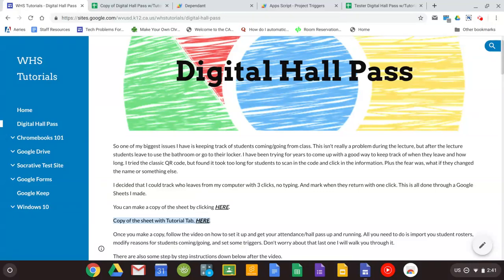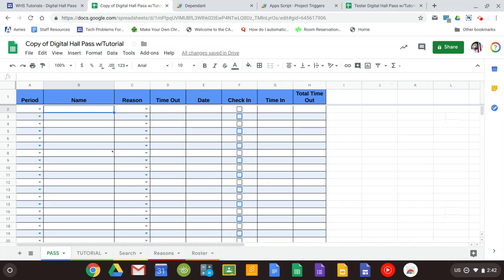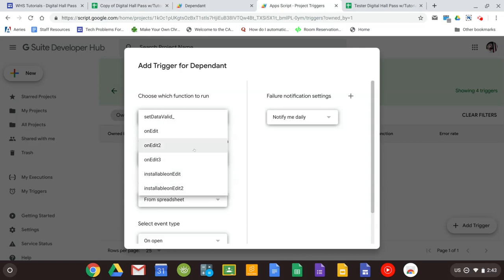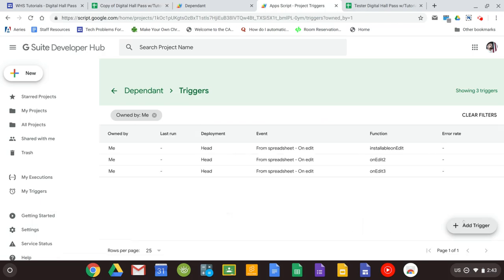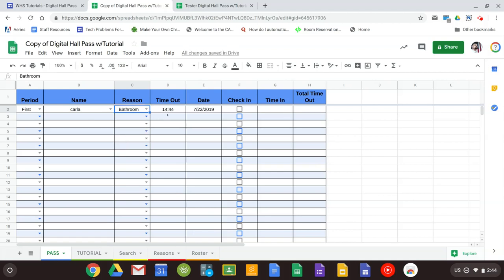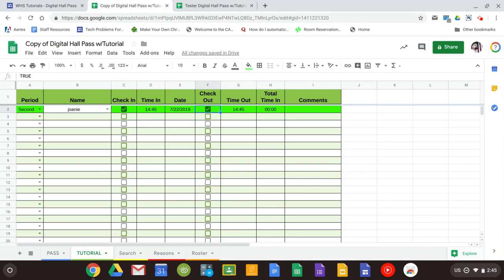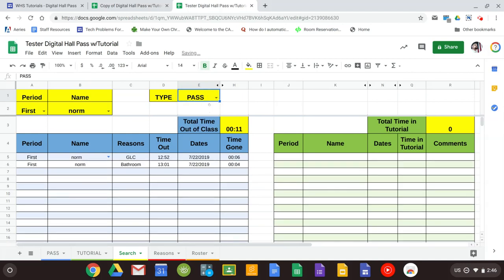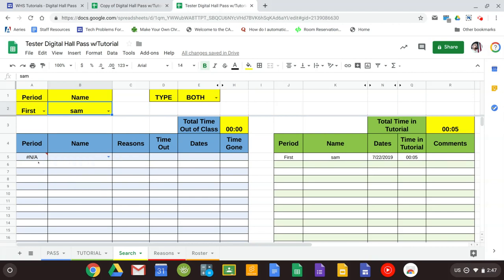Digital Hall Pass with Tutorial Tab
walk through on setting up Digital Hall Pass w/Tutorial Tab.